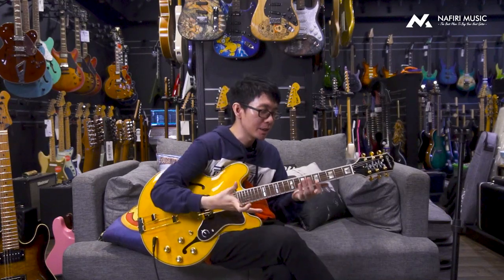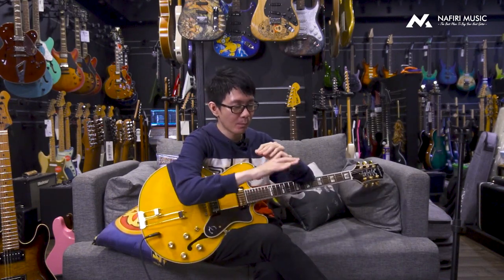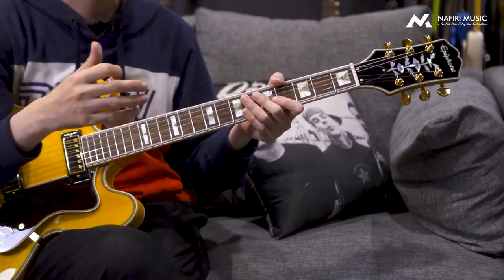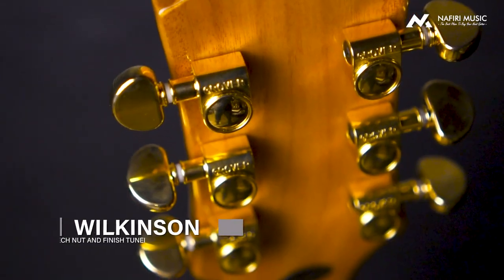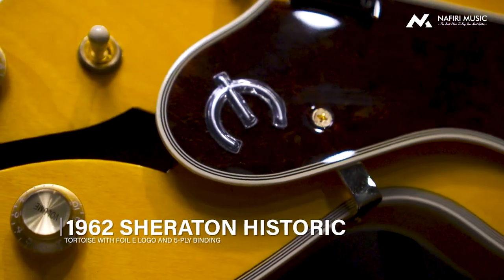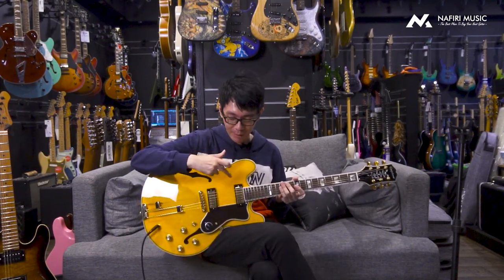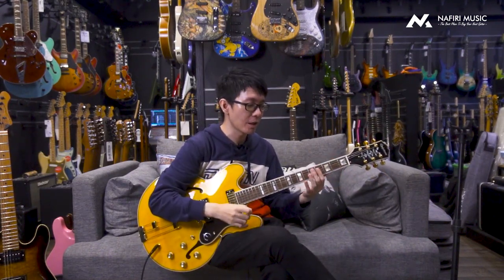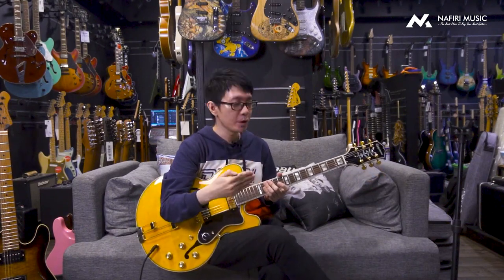Epiphone Sheraton Frequensator In Natural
EPIPHONE SHERATON (FREQUENSATOR) IN NATURAL WITH BAG

Time Stamp:
0:00 Intro Jamming
1:15 Introduction Semi Hollow
3:07 Specification
8:15 Clean Sound
10:20 Clean Muffled Sound
12:25 Price

Specification:
BODY
- Body Style : ES
- Body Shape : Sheraton
- Body Material : Layered Maple
- Centerblock : Maple
- Binding : 7-ply Top, 3-ply Back, 3-ply Headstock, and 3-ply Fretboard
- Body Finish : Gloss

NECK
- Profile : SlimTaper™ 60s C
- Scale Length : 628.65 mm / 24.75 in
- Fingerboard Material : Laurel
- Fingerboard Radius : 304.8 mm / 12 in
- Fret Count : 22
- Frets : Medium Jumbo
- Nut Material : Graph Tech
- Nut Width : 43.0 mm / 1.692 in
- Inlays : Block Mother of Pearl with Triangle in Abalone
- Joint : Glued In

HARDWARE
- Finish : Gold
- Bridge : Epiphone LockTone Tune-O-Matic
- Tailpiece : Frequensator Split Trapeze
- Tuning Machines : Wilkinson
- Pickguard : 1962 Sheraton Historic; Tortoise with Foil E Logo and 5-ply Binding
- Truss Rod : Adjustable
- Truss Rod Cover : 2-ply Bullet
- Control Knobs : Gold Top Hat with Gold Inserts
- Switch Tip : Cream
- Switch washer : None
- Strap Buttons : 2
- Mounting Rings : Black
- Pickup Covers : Gold

ELECTRONICS
- Neck Pickup : Epiphone ProBucker Mini-Humbucker
- Bridge Pickup : Epiphone ProBucker Mini-Humbucker
- Controls : 2 Volume, 2 Tone
- Pickup Selector : 3-way Toggle
- Output Jack : 1/4"

MISCELLANEOUS
- Strings Gauge : .010, .013, .017, .026, .036, .046
- Case : Premium Gig Bag